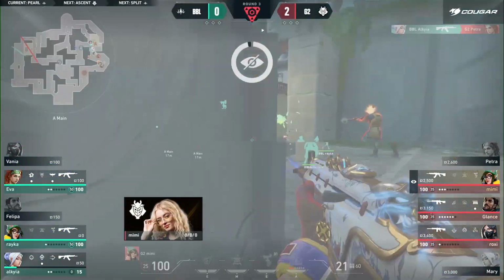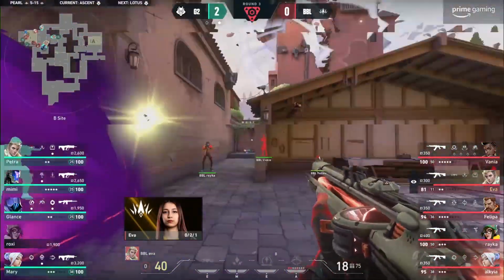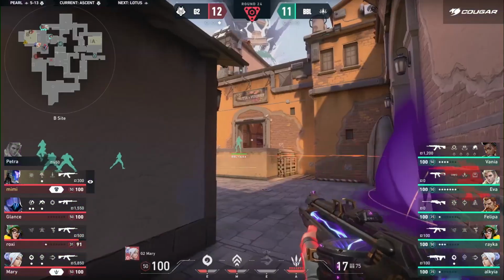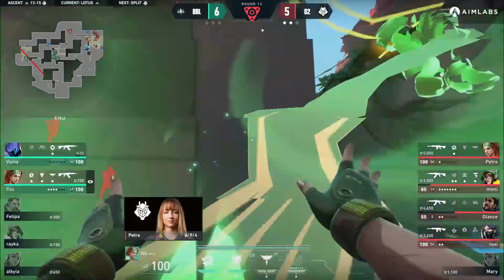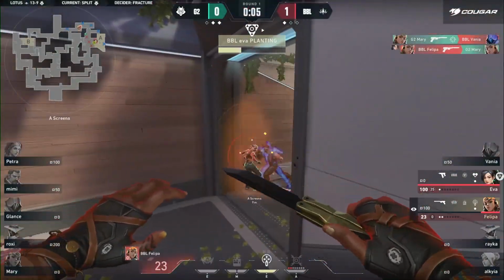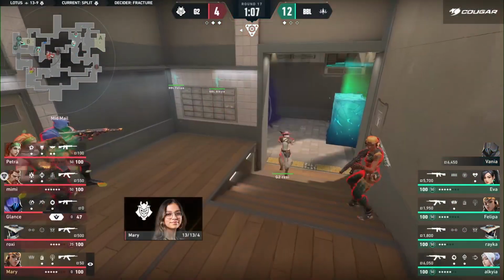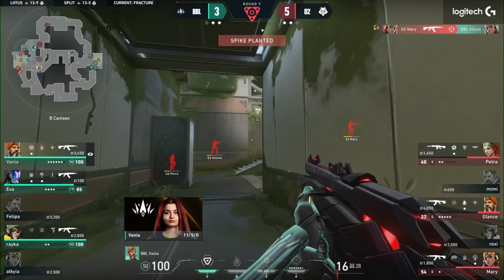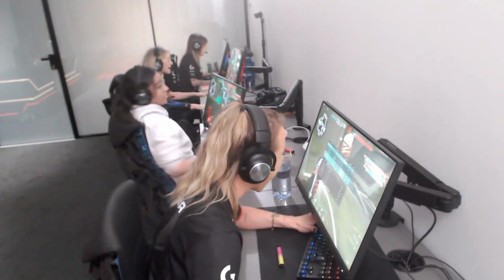EPIC GRAND FINALS!! G2 Gozen vs BBL Queens - HIGHLIGHTS | VALORANT Game Changers 2023 Series I: EMEA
GRAND FINALS!! G2 Gozen vs BBL Queens - HIGHLIGHTS | VALORANT Game Changers 2023 Series I: EMEA

🔹G2 Gozen
1. Petra
2. Mimi
3. Glance
4. Mary
5. Roxi
6. Carcass

🔹BBL Queens
1. Alkyia
2. Eva
3. Felipa
4. Rayka
5. Vania
6. Meseka

❌ Just ignore
G2 Gozen vs BBL Queens, G2 Gozen x BBL Queens, G2 Gozen BBL Queens,
BBL Queens vs G2 Gozen, BBL Queens x G2 Gozen, BBL Queens G2 Gozen,
G2 vs BBL Queens, G2 x BBL Queens, G2 BBL Queens,
BBL Queens vs G2, BBL Queens x G2, BBL Queens G2,
BBL vs G2 Gozen, BBL x G2 Gozen, OR G2 Gozen,
G2 vs BBL, G2 x BBL, G2 BBL,
BBL vs G2, BBL x G2, BBL G2, BBL